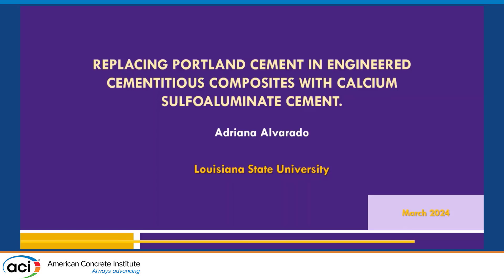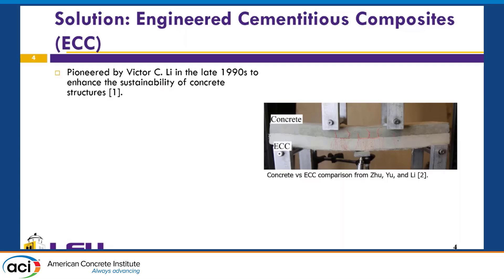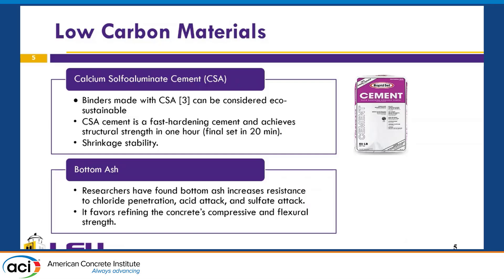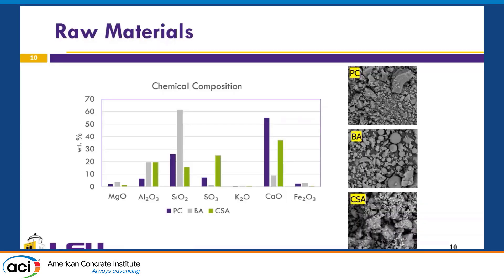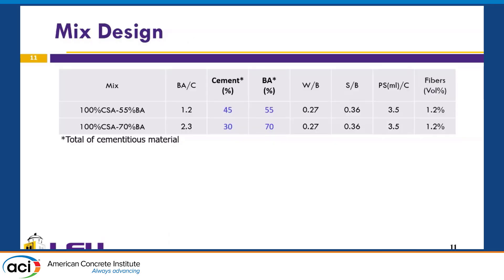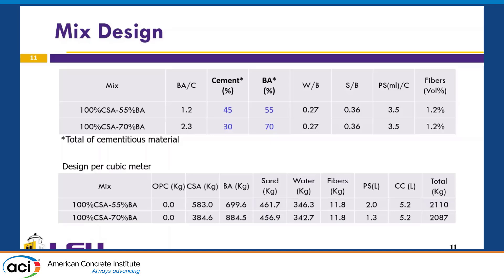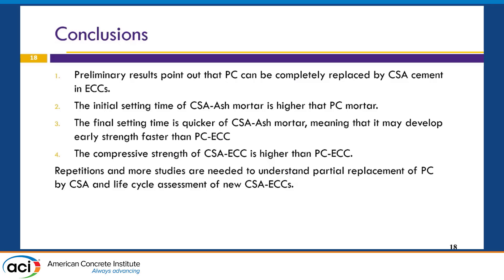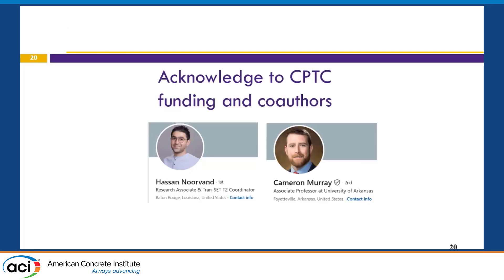Replacing Portland Cement in Engineered Cementitious Composites with Calcium Sulfoaluminate Cements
Presented By: Adrian Alvarado, Nuevo Espacio
Description: Engineered cementitious composites (ECCs) are ideal for addressing infrastructure repair challenges with superior ductility and tensile strain capacity. ECCs outperform traditional concrete and could incorporate alternative, eco-friendly cement like calcium sulfoaluminate (CSA). CSA cement offers a lower carbon footprint, rapid setting, rapid strength gain, and good dimensional stability, making it ideal for rapid repairs. This research investigates the feasibility of replacing Portland cement (PC) with CSA cement in ECC while maintaining essential mechanical properties and improved shrinkage. ECCs were designed using 1.2 and 3.0 bottom ash-to-cement ratios, 1.5% polyethylene fiber by mixture volume, and the PC was partially or completely replaced with CSA cement. ECC, with no CSA replacement, was also designed for comparison purposes. The compression strength, flexural, and tensile strength of ECCs were tested and provided insights into the potential use of CSA as a sustainable material for infrastructure repair.